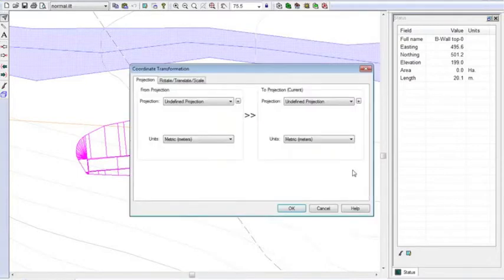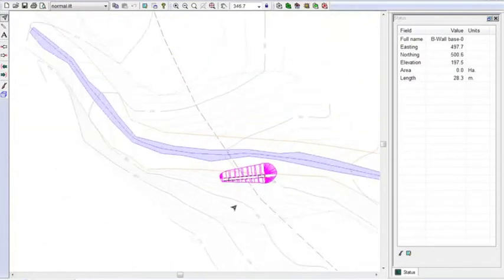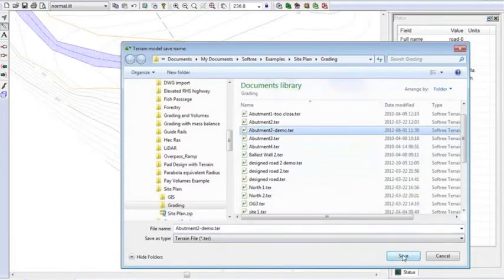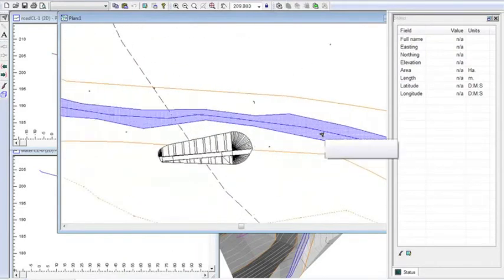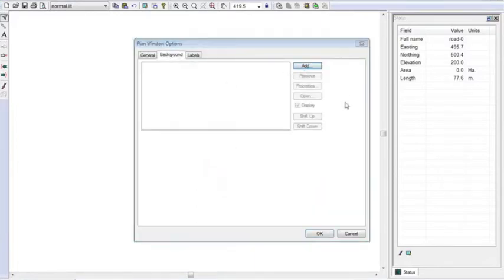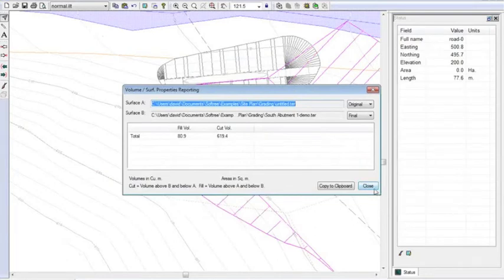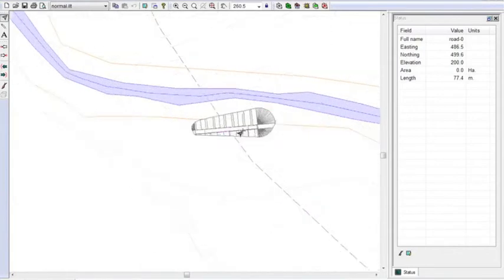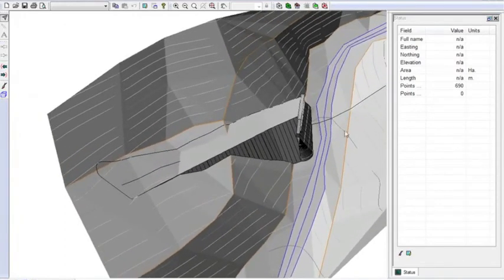Bridge Site Design Part III